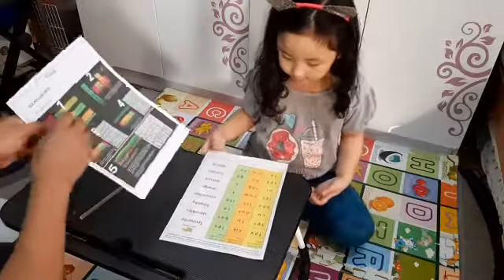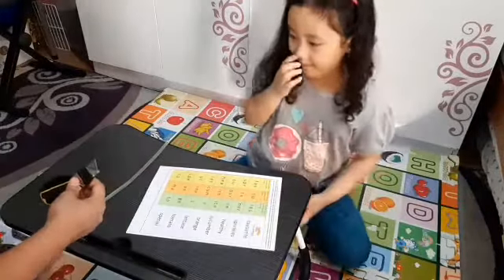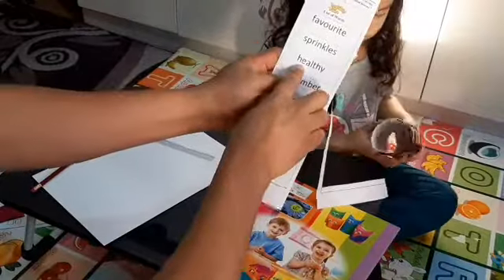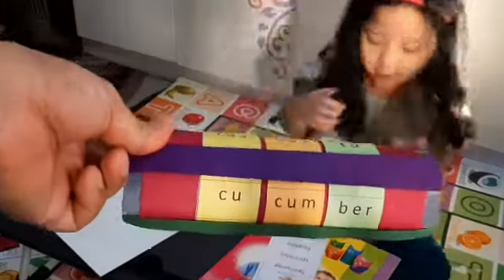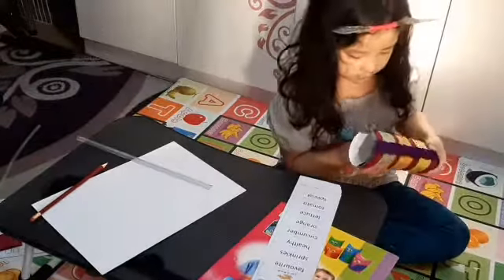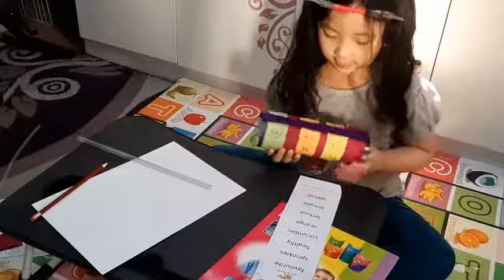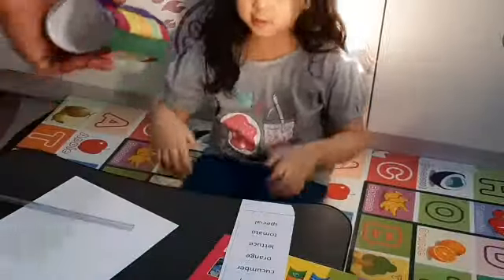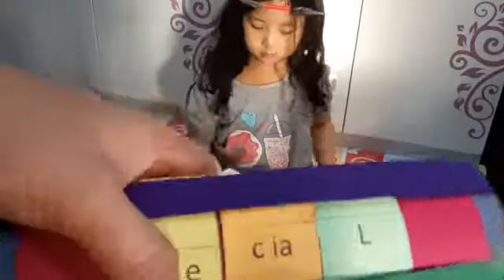Vocabulary Roll||Kids DIY Summer Activity